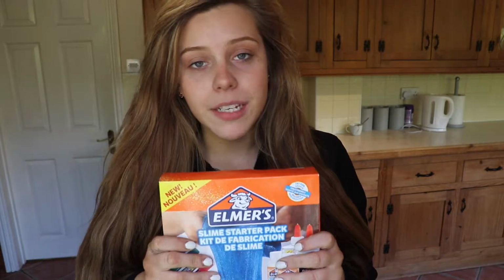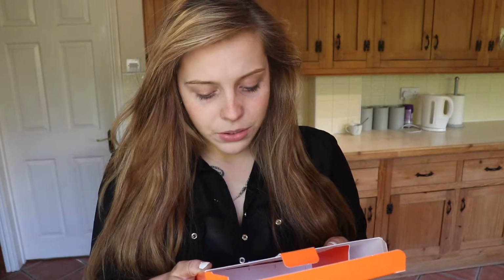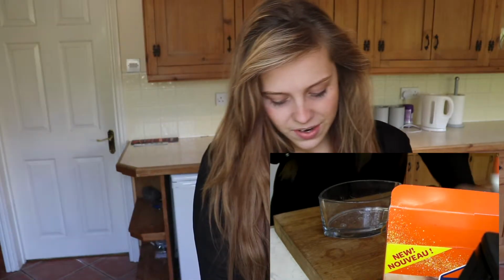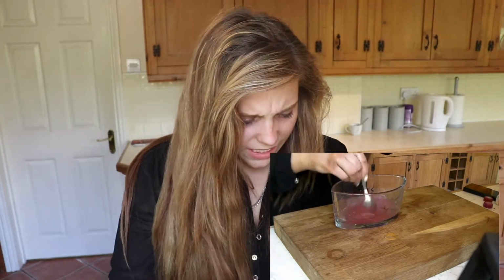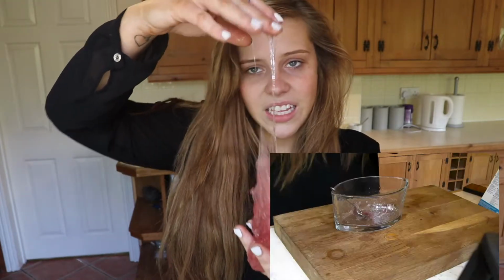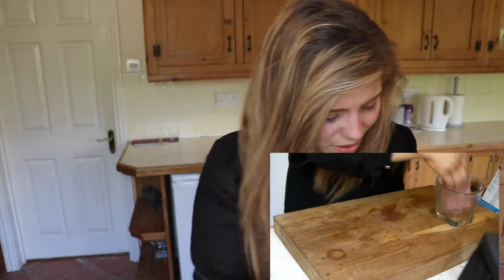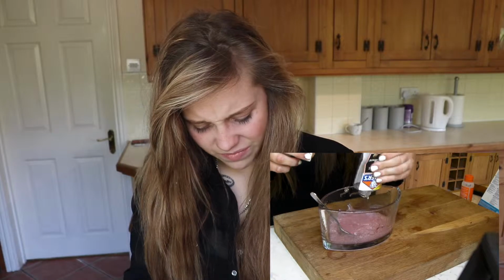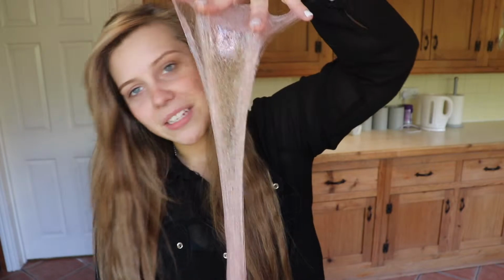First time making slime success or fail......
Hi everyone.
I bought a kids slime kit for my first attempt of making slime.
Did it work or did it not. only thing I am defiantly sure on is it was not what I expected.
Please leave a comment on any other videos you would like me to do.
If you like this video then hit that thumbs up button.